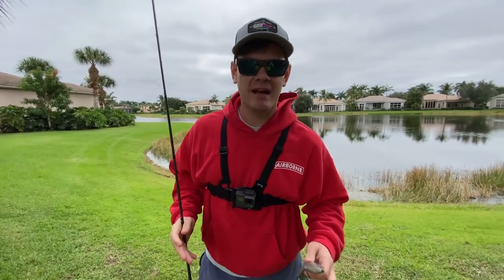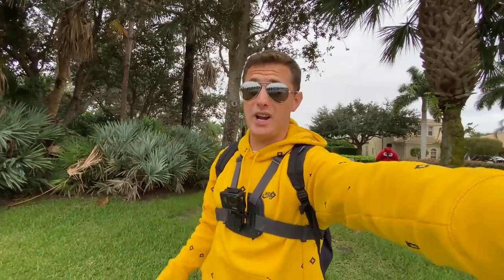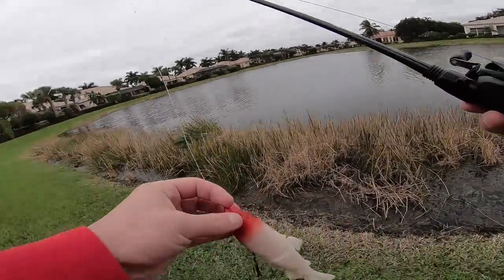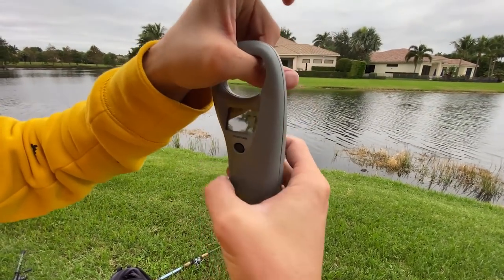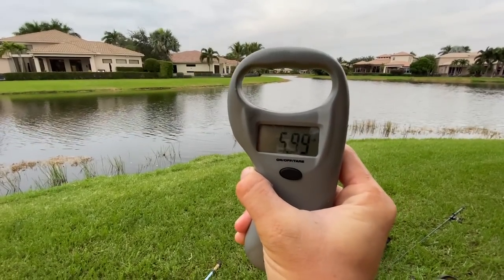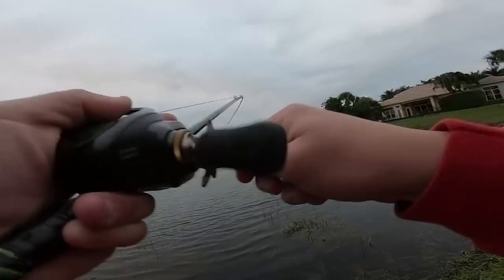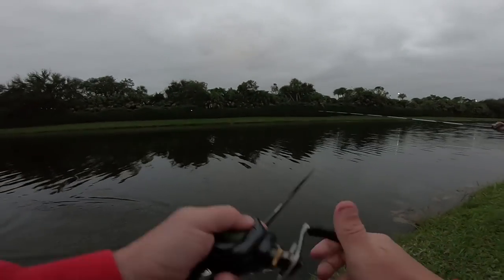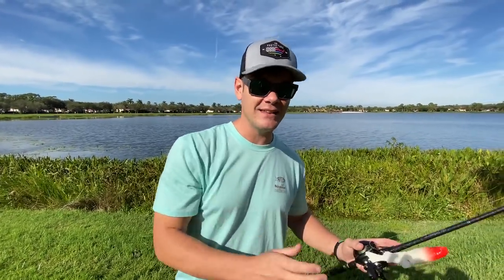GIANT Bass Eats EXPENSIVE Custom Japanese Swimbait | Swimbait Showdown: Season 1, ep 10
In this video I went Searching For GIANT Bass with an expensive Custom Japanese Swimbait.

Use YAKPAK & get your FIRST Mystery Tackle Box for $5

CODE: YAKPAK15